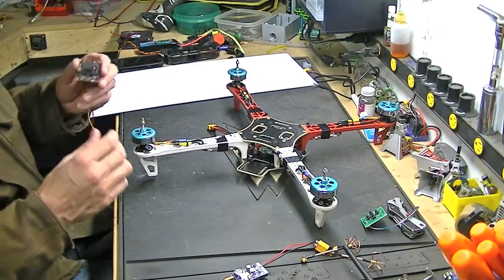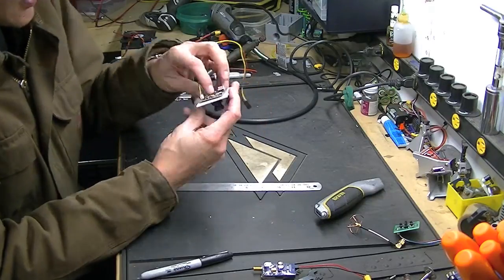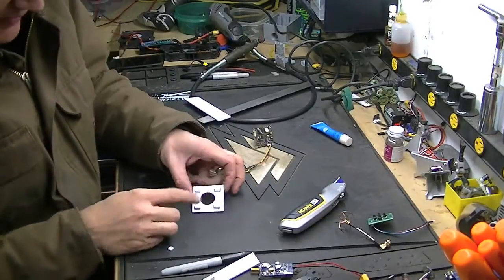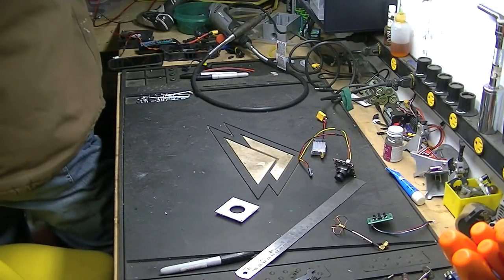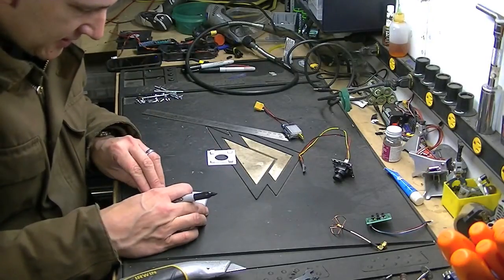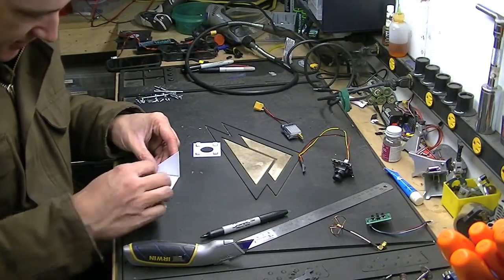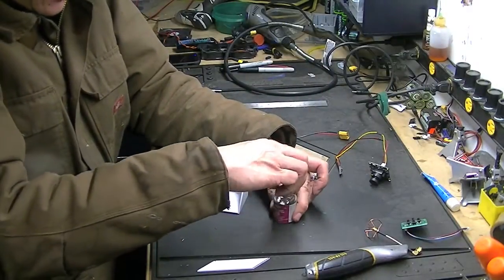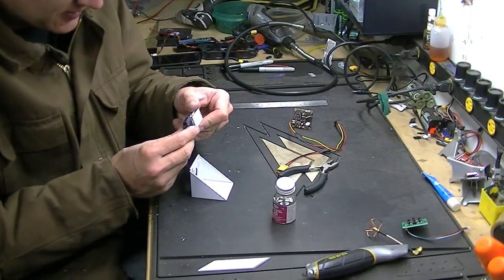FPV Backpack Build - Part 1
More quadcopter work.  I finally received my FPV stuff so it is time to make it into a removable unit to mount on whatever I want.